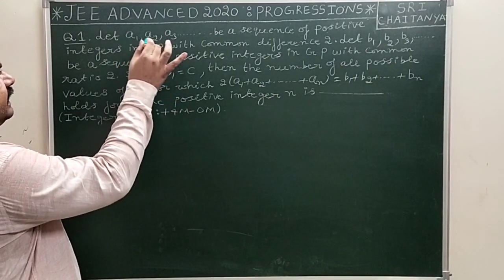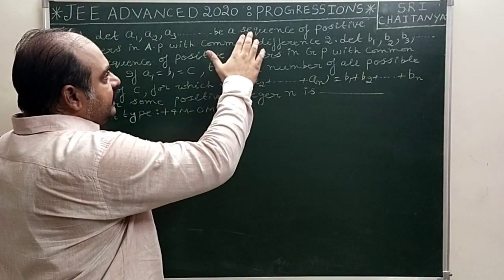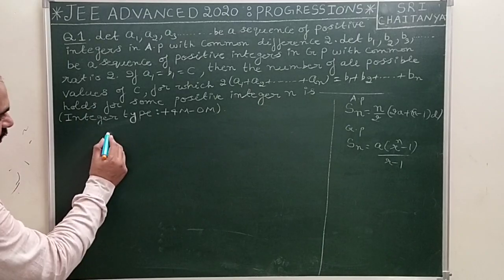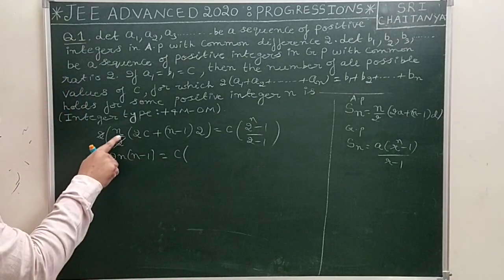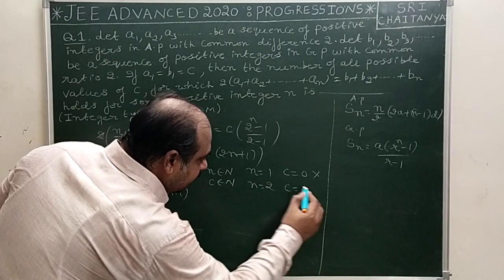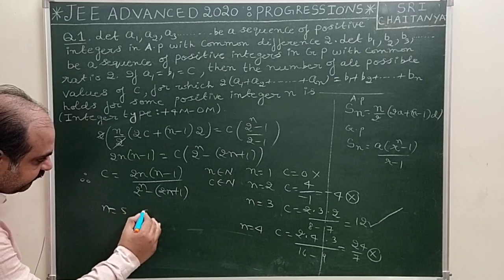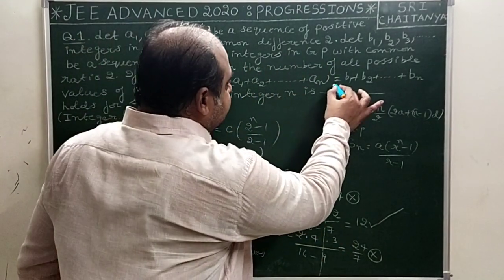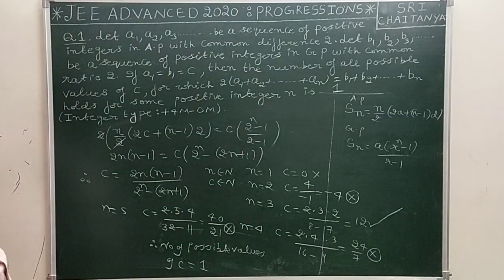JEE ADVANCED 2020: PROGRESSIONS Q1 OF 2